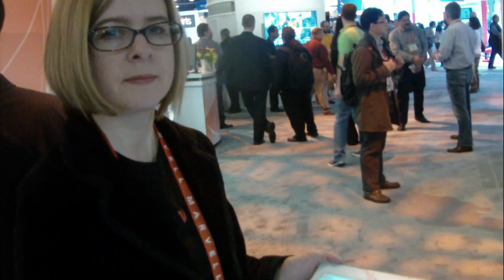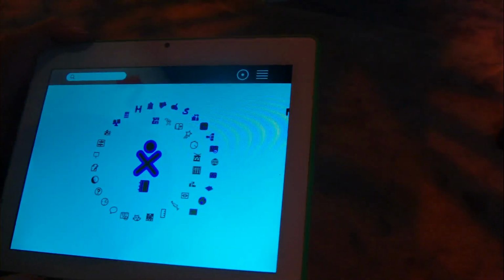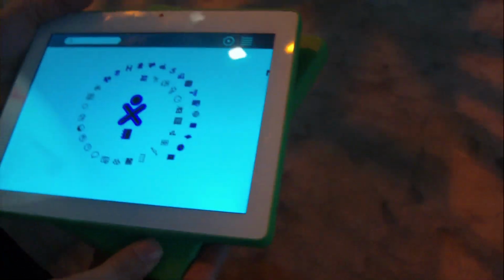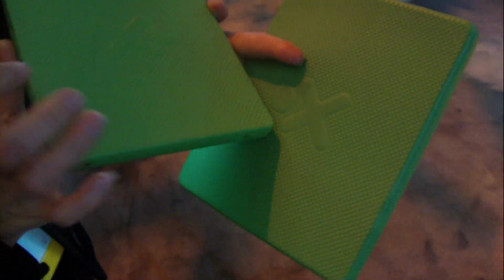demo of One Laptop per Child XO 3.0 tablet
Here's a demo of the One Laptop per Child XO 3.0 tablet